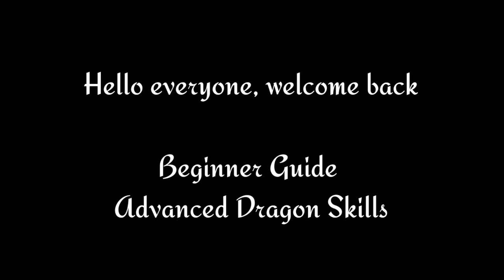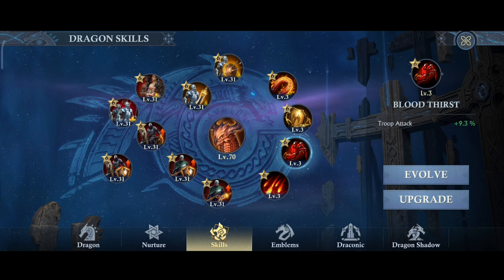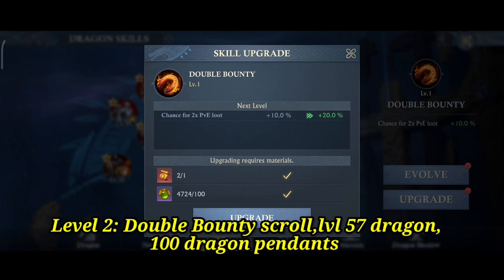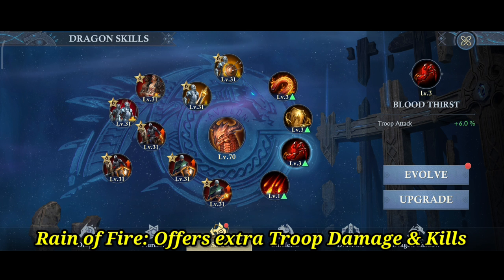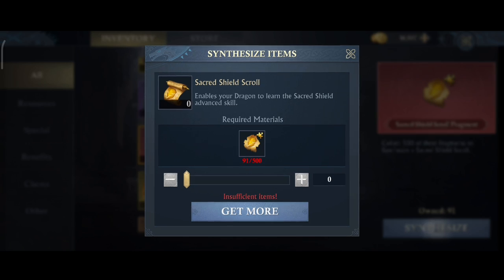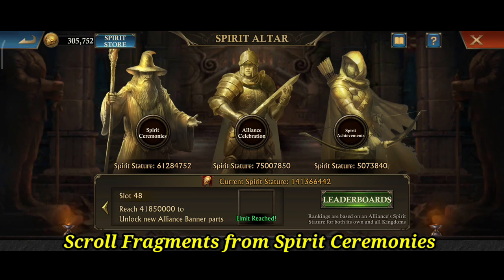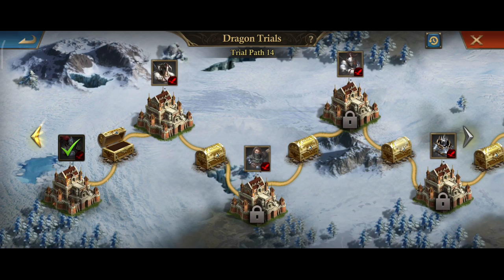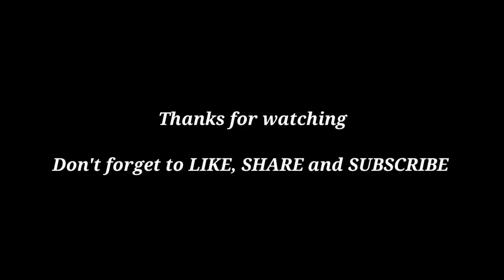Advanced Dragon Skills | Beginner Guide | King of Avalon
Advanced Dragon Skills and How to unlock them, Requirements • Beginner Guide • King of Avalon